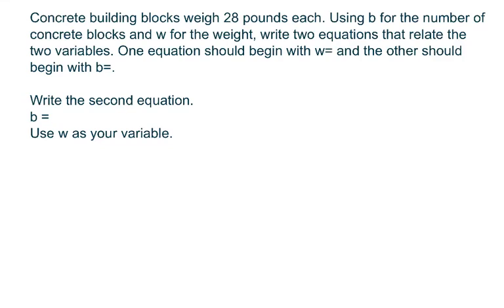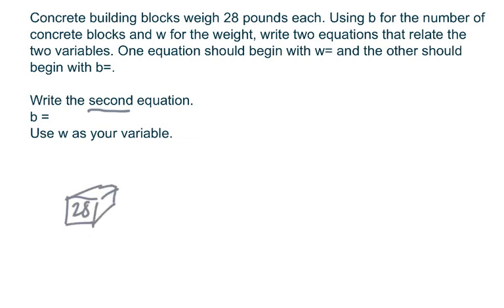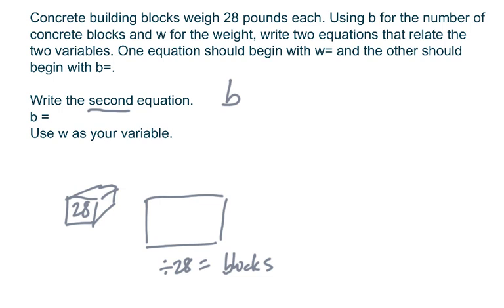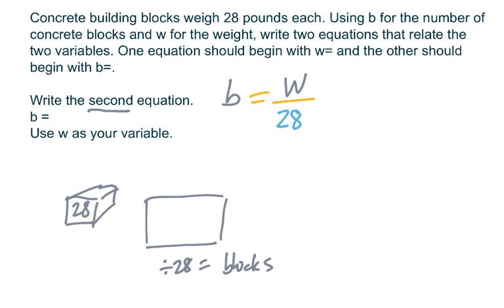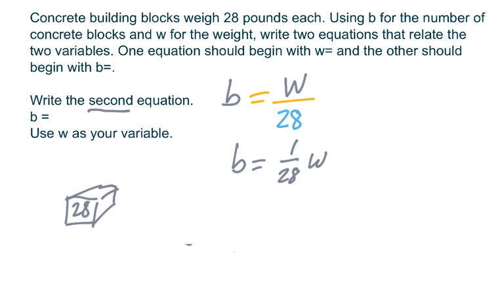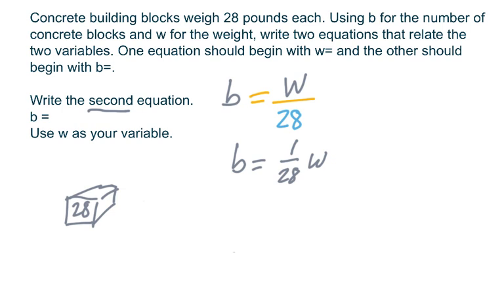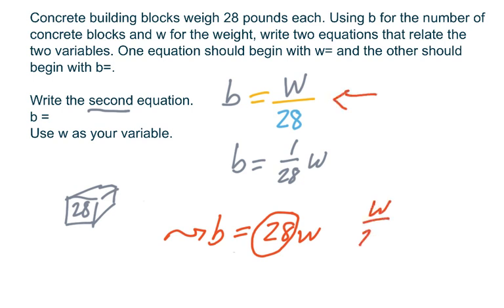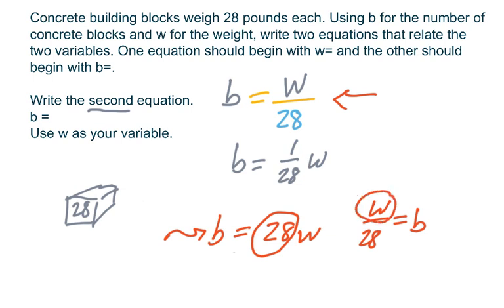IM.7.2.05 PRABR5MS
CWA#1 b=